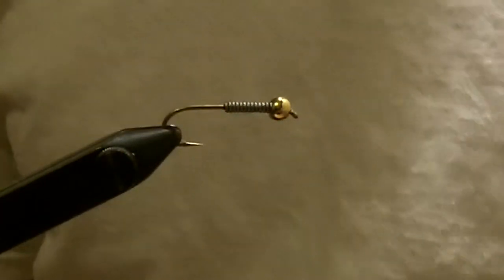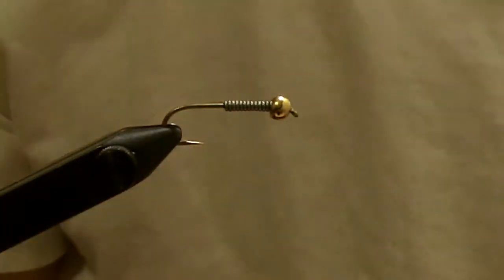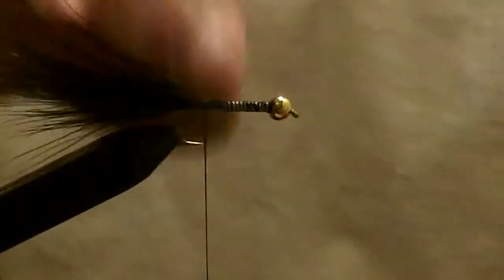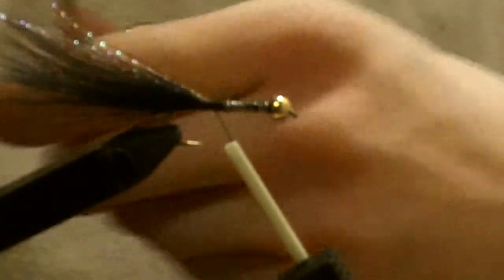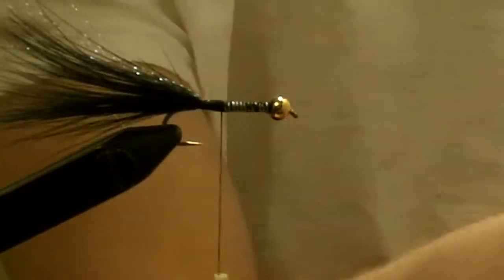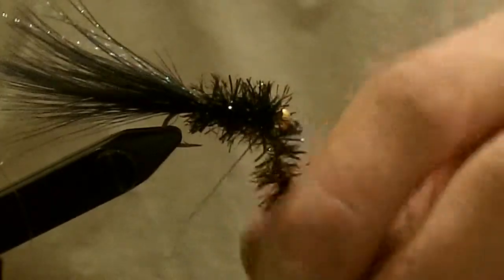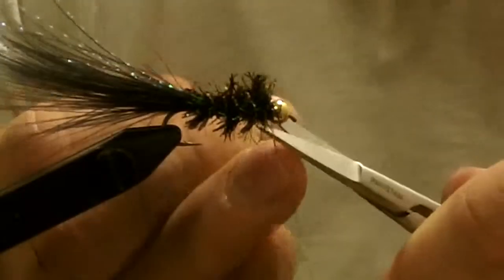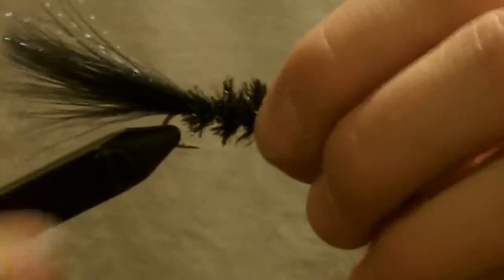Tying the Black Crystal Bugger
A great streamer pattern that catches me many trout and bass. Probably my go to fly in most streams I fish.